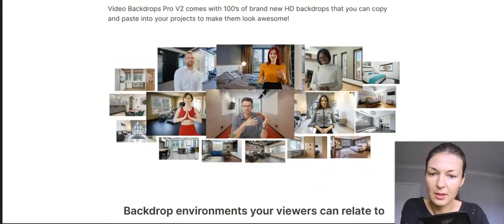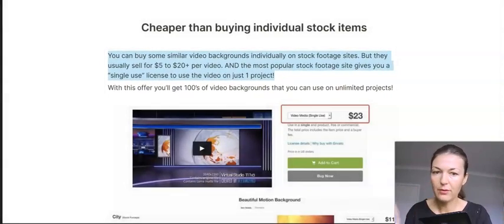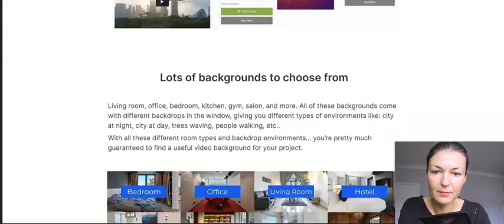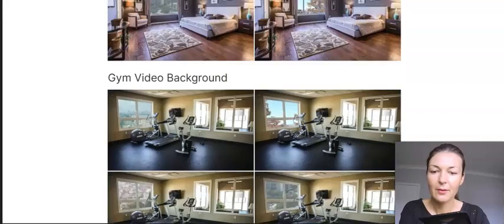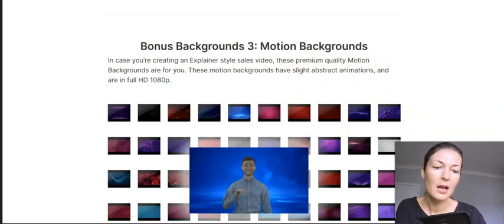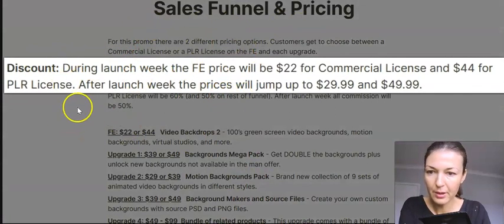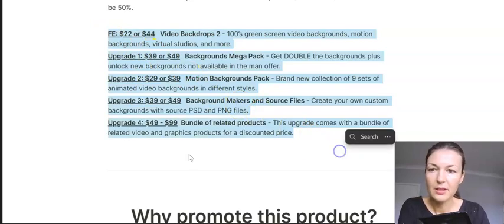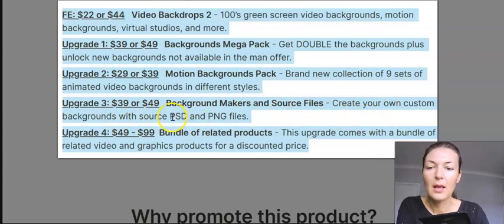Video Backdrops Pro V2 REVIEW| Take Your Spokesperson & Green Screen Videos To The Nex t Level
honest Video Backdrops Pro V2 review, Video Backdrops Pro V2 review, Video Backdrops Pro V2 review & bonus, Video Backdrops Pro V2 demo,  get Video Backdrops Pro V2, buy Video Backdrops Pro V2, Video Backdrops Pro V2 otos, Video Backdrops Pro V2 upsells, Video Backdrops Pro V2 upgrades, Video Backdrops Pro V2 tutorial, Video Backdrops Pro V2 walkthrough, Take Your Spokesperson & Green Screen Videos To The Nex t Level, make money online, sylwias marketing

Recommended Products:

(Add PRO 2D and 3D animated characters to fancy up your videos, boast your viewers' retention and improve your YT SEO)
(Learn how to easily edit your videos using a FREE AI editing software)
(All-in-one Membership Platform - it is a SPECIAL DEAL on PayKickStart for MY buyers ONLY)

If you are just staring your online journey and you are serious about making it work then definitely check out my FREE training to get you started asap

Best, Sylwia :)